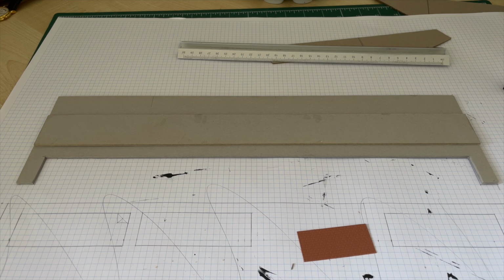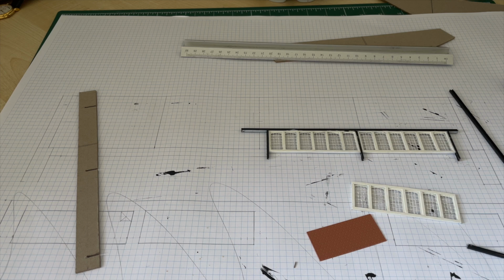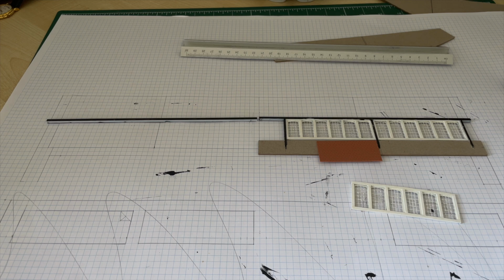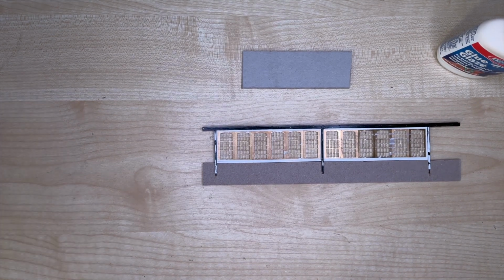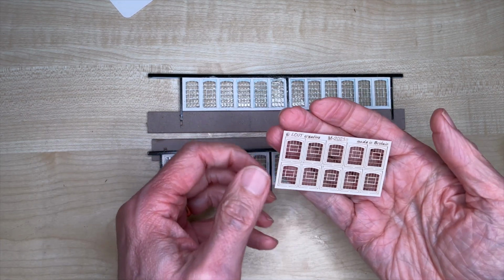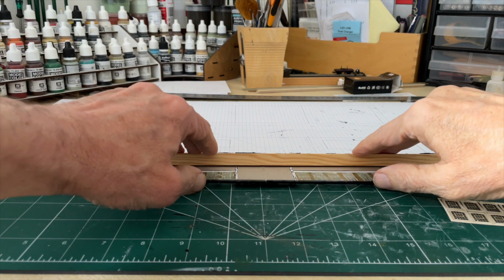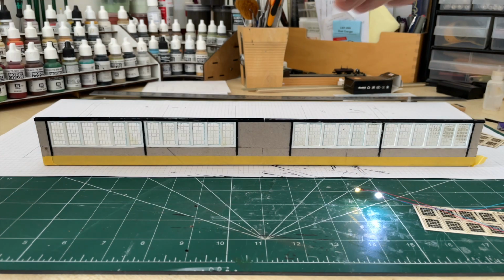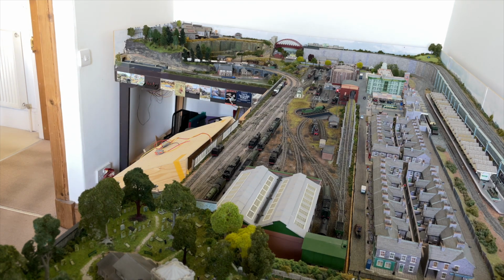Elvenhome N Gauge Model Railway Layout EP180: Creating a Low Relief Railway Works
In this update  of my N Gauge Model Railway layout Elvenhome, using the window frames I built in the last video, I started to build the front elevation of the low relief building of a railway works.  In responses to a comment in my last video I also show how I apply the Deluxe Glue and Glaze to the windows to give the glazed window effect